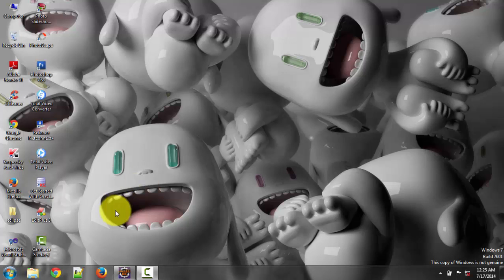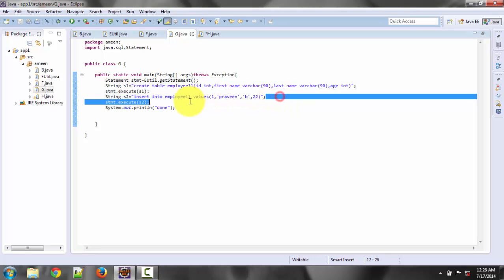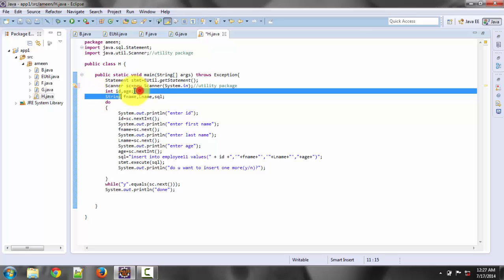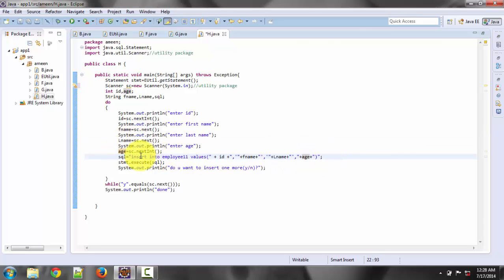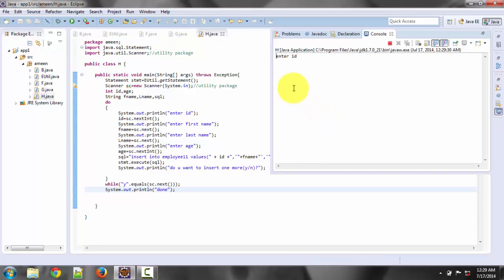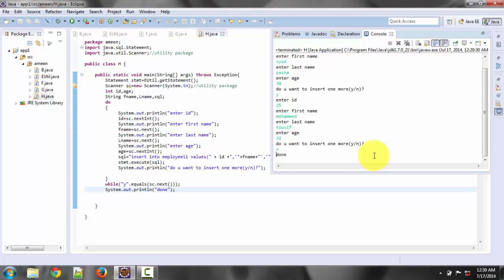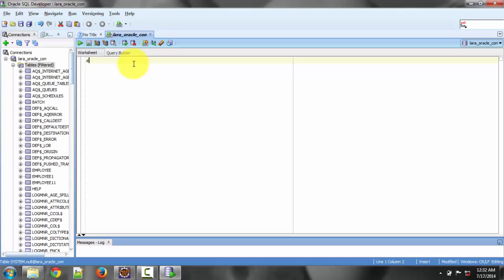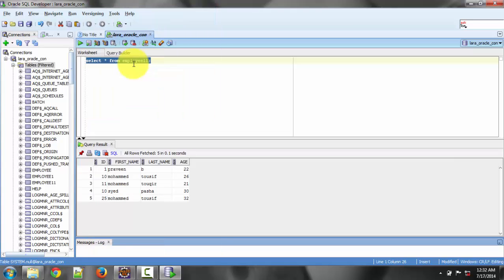Jdbc 4th tutorial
This video explains how to take inputs from the console window and supply the same inputs to the database..